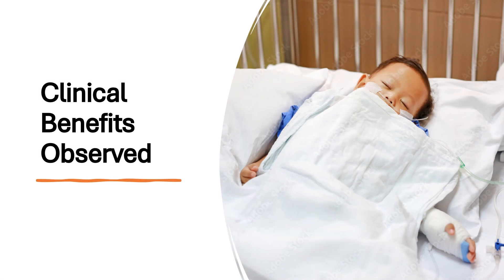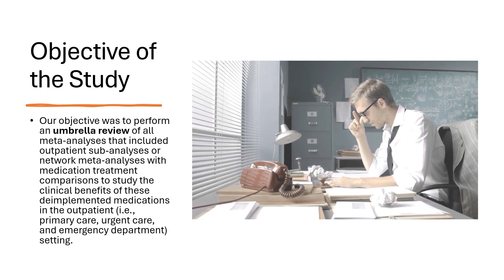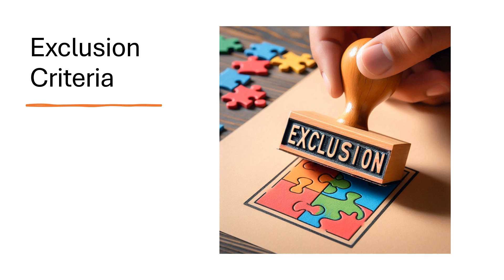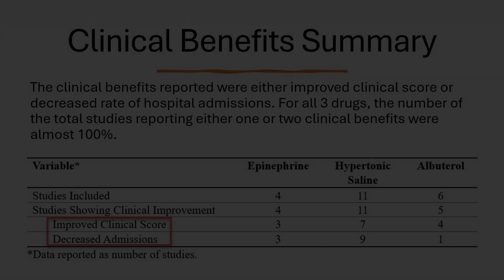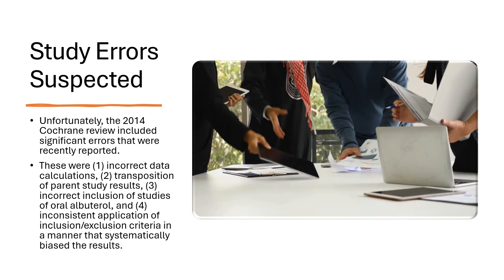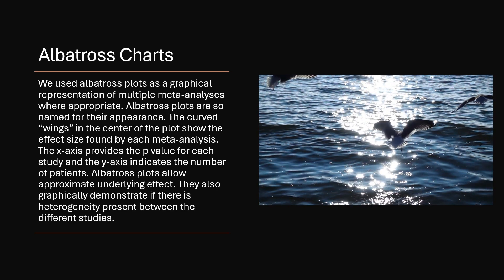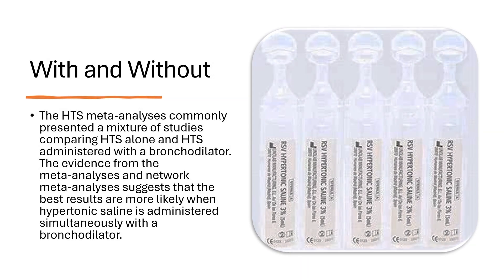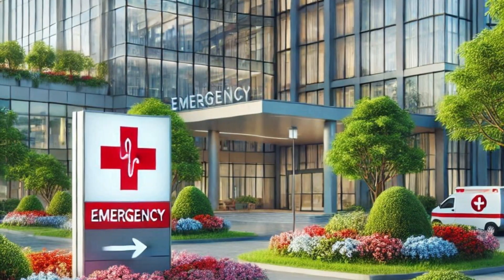Bronchiolitis Breaking News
In this video we announce new evidence that the three medications (albuterol, hypertonic saline, and racemic epinephrine) currently deimplemented for the treatment of bronchiolitis, do appear to benefit clinical respiratory scores and/or rate of hospitalization.

Mellick L, Walsh P, Clanton C, Kalra S, McKinney S. Outpatient Medications Deimplemented by the AAP Bronchiolitis Guidelines: An Umbrella Review of Meta-Analyses. Pediatr Pulmonol. 2024 Nov 27:e27391. doi: 10.1002/ppul.27391. Epub ahead of print. PMID: 39601617.